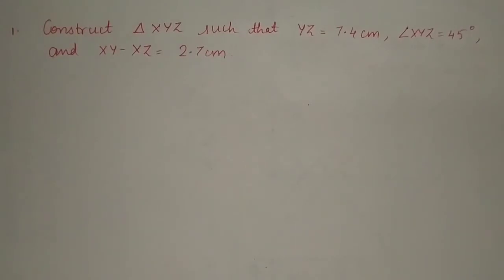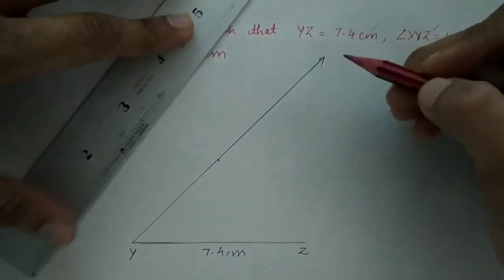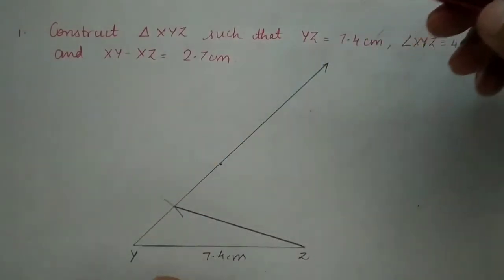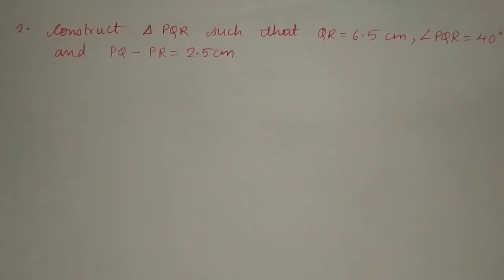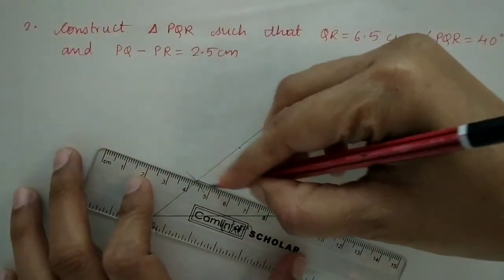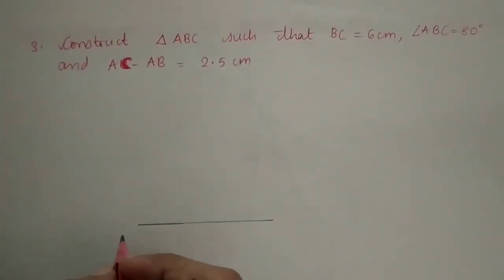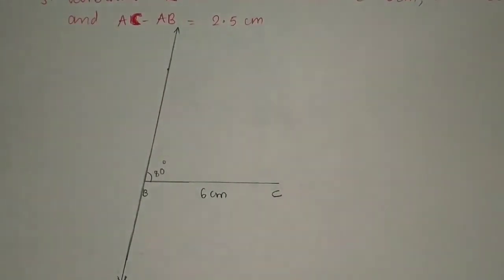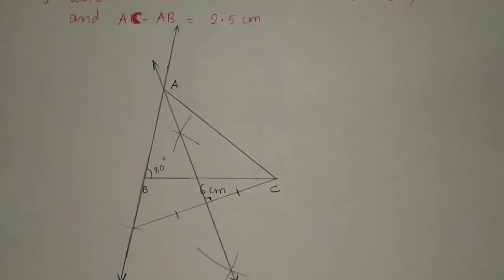Class 9 I Maths 2| 4. Construction of triangles I P.S. 4.2